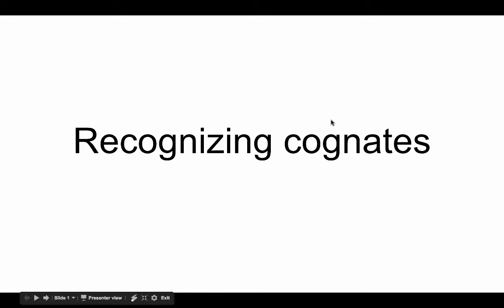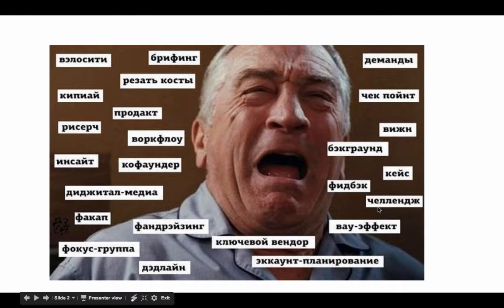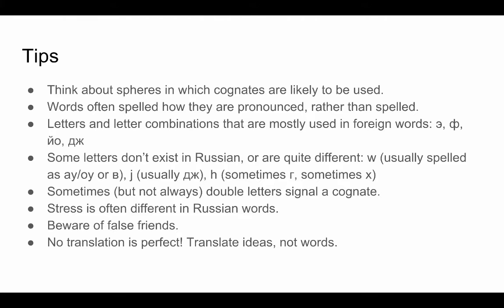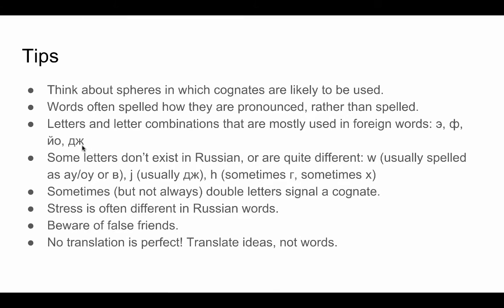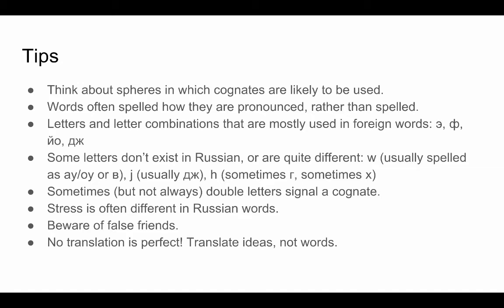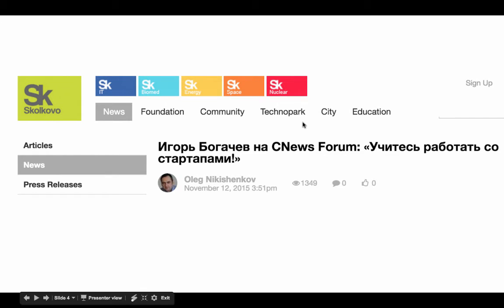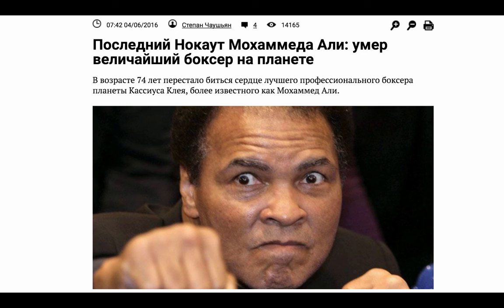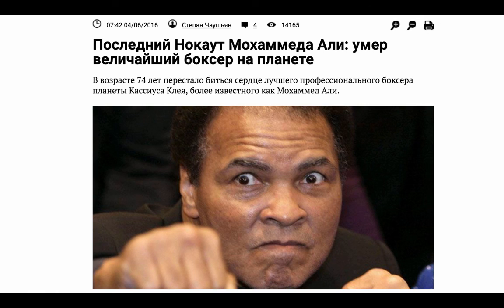Recognizing cognates - elementary